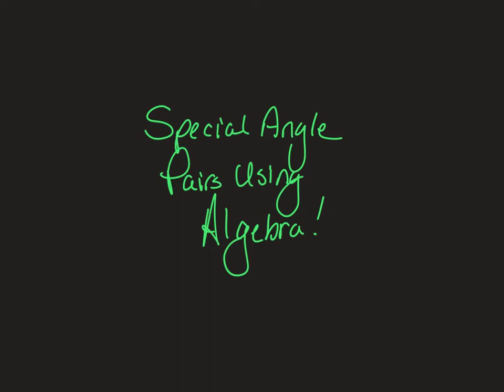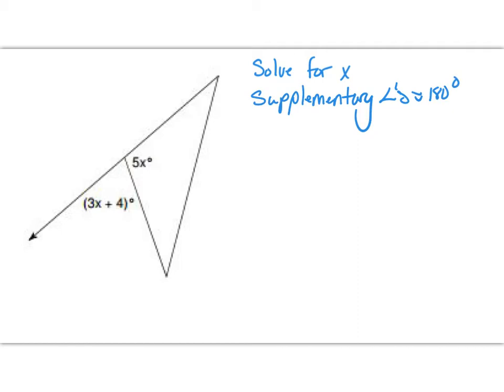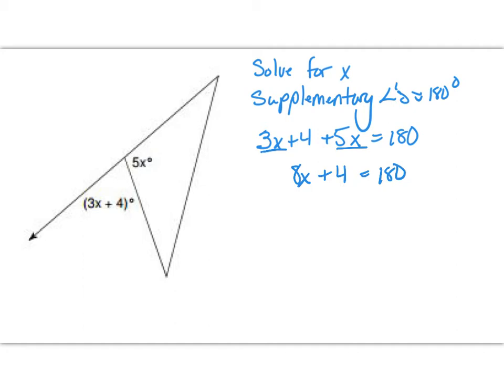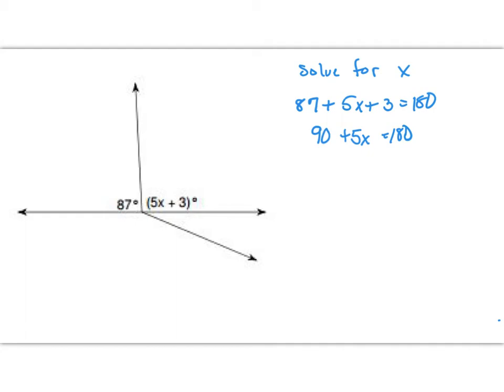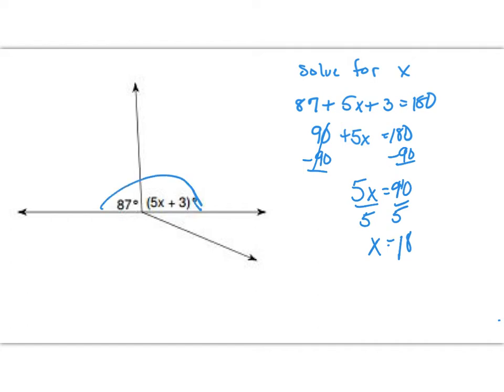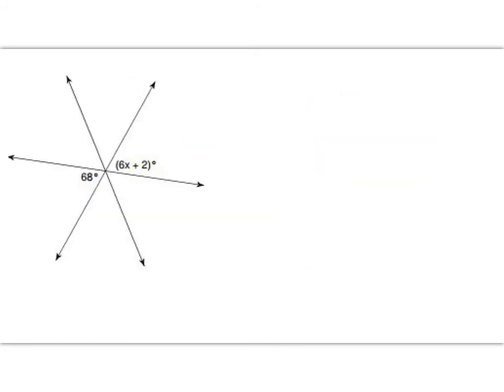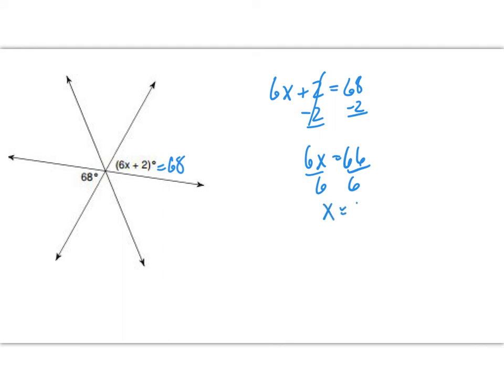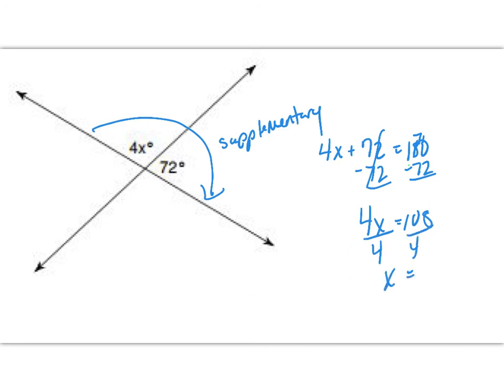Special Angle Pairs Using Algebra